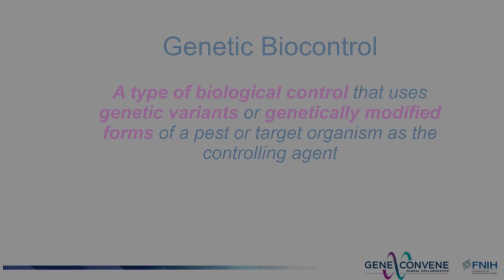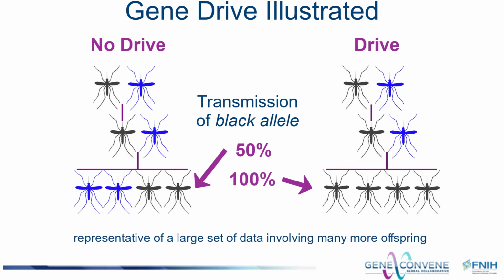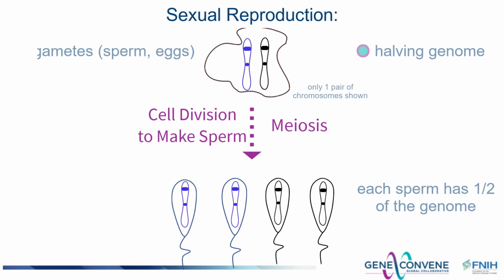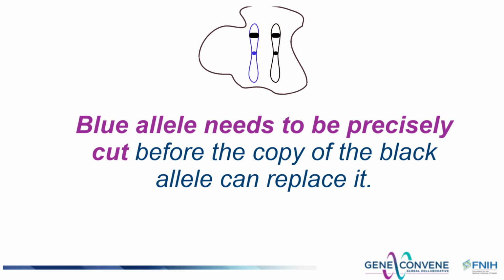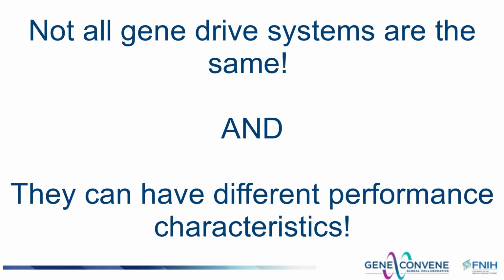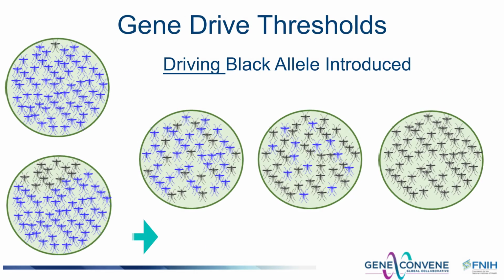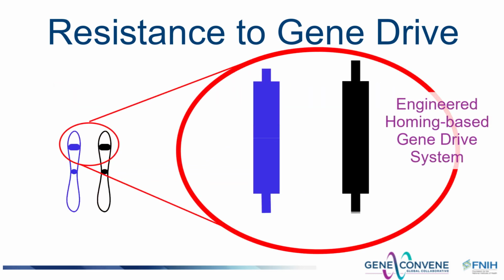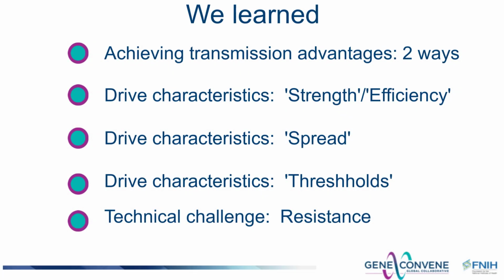Gene Drive Basics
This short video covers the concept of 'drive strength', 'drive thresholds', 'spreading', 'resistance' and describes two strategies by which transmission advantages can be achieved